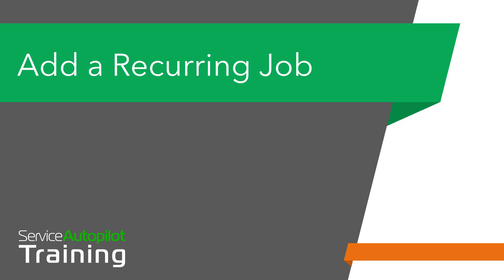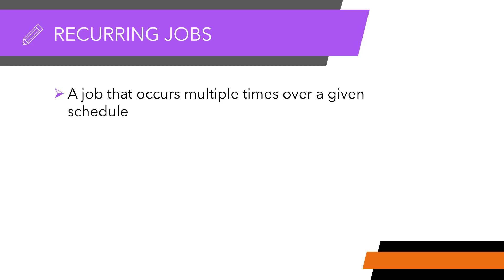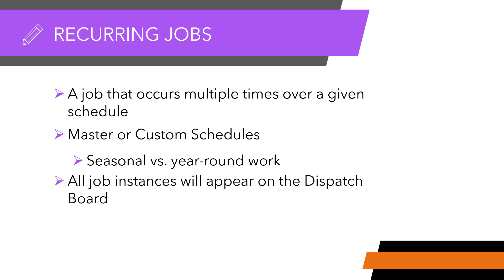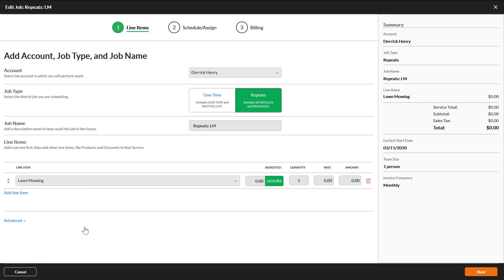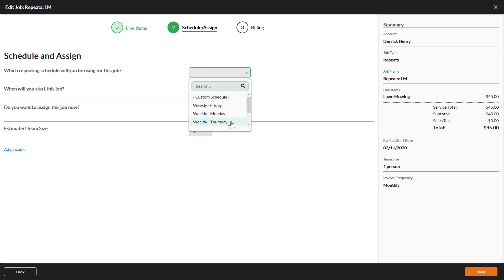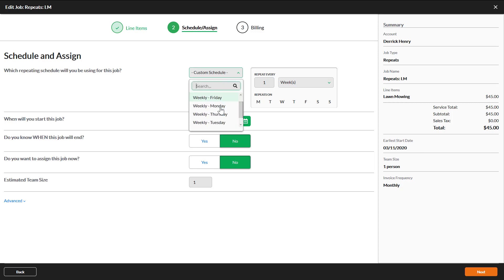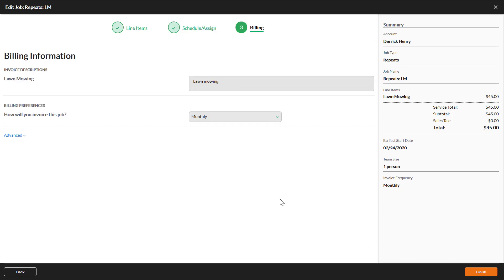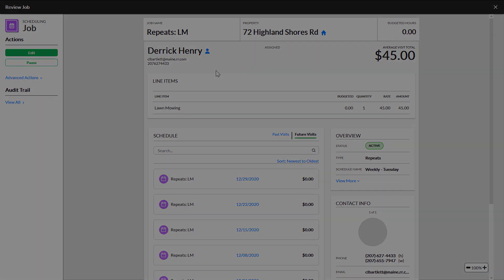Service Autopilot V3 Tutorial: Add a Recurring Job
Rayne walks you through how to create a recurring job on a client in Service Autopilot V3's new Job Wizard. A recurring job is a job that will repeat on a set schedule (weekly, biweekly, monthly, etc.)